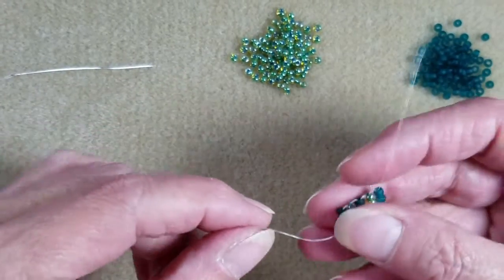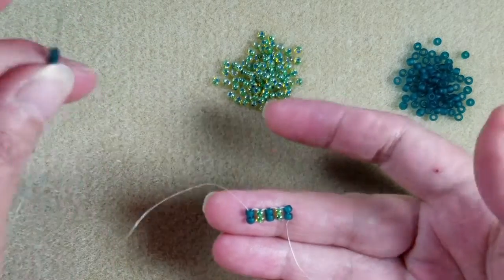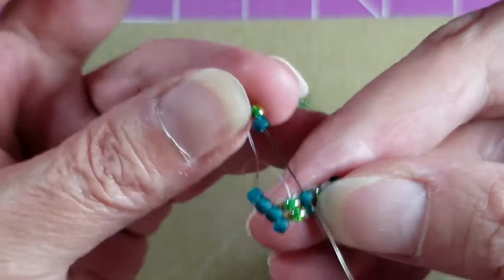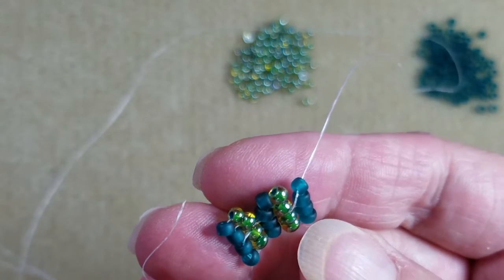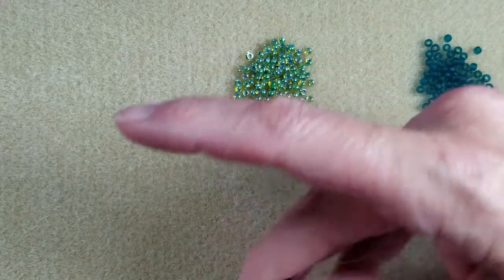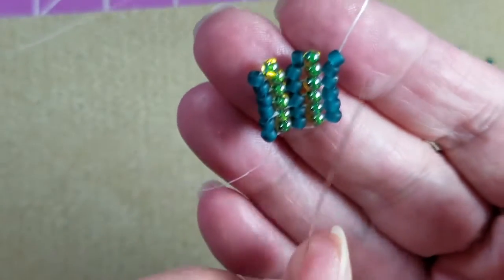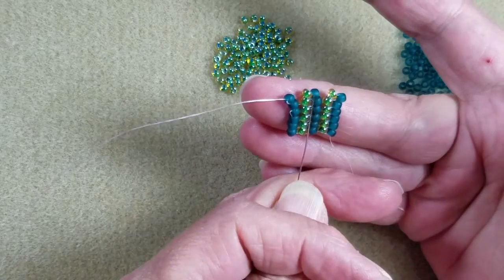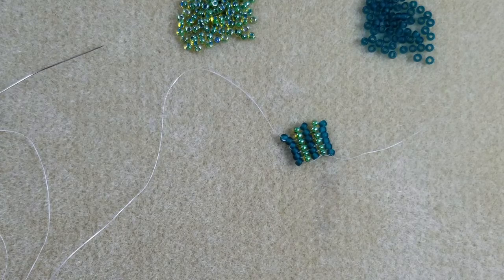Odd Count Flat Herringbone